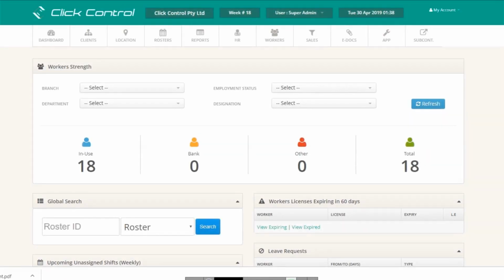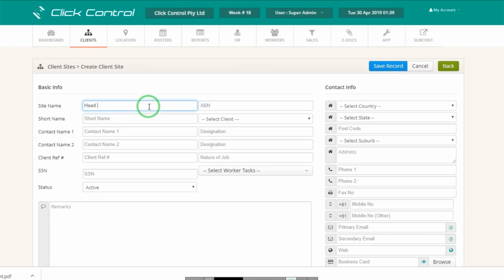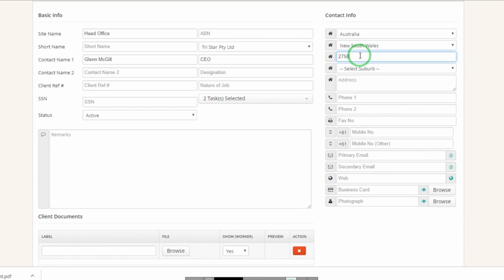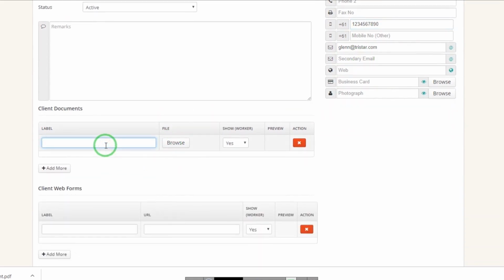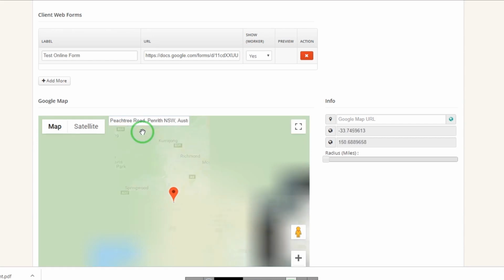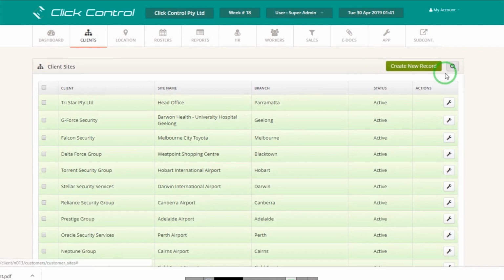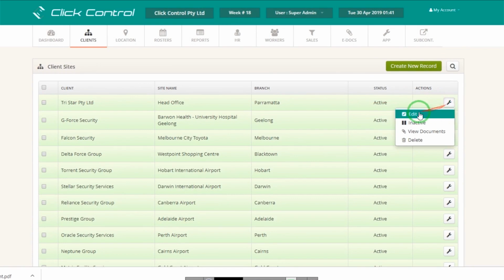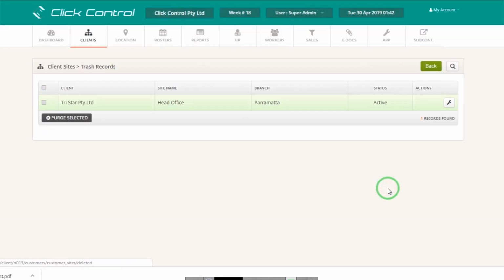User Training: Add a client site [Click Control]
Video Tutorial: Add a client site